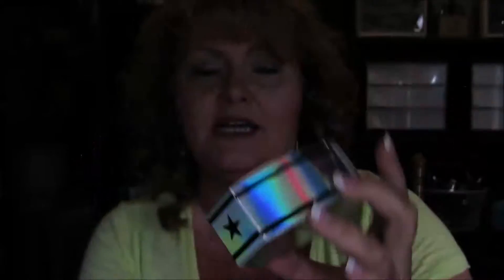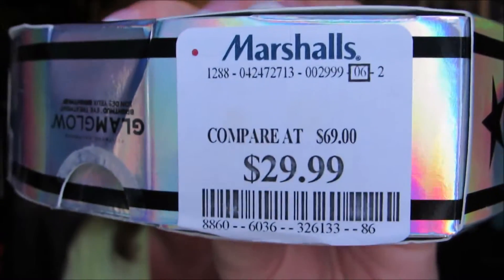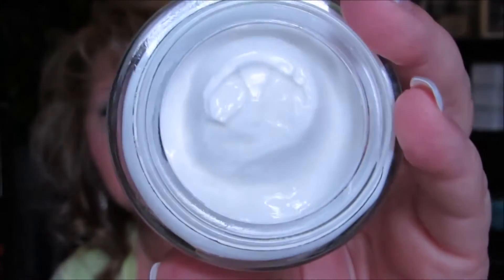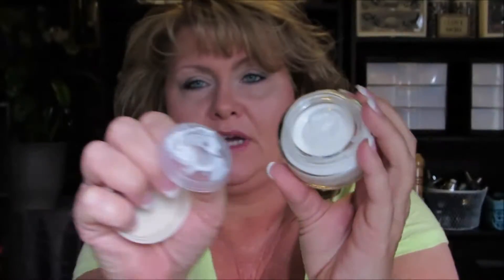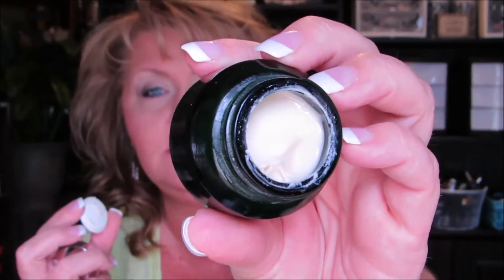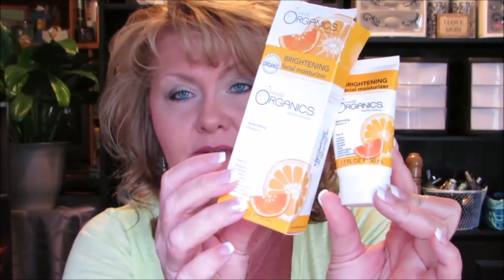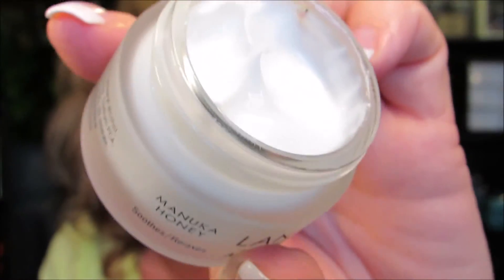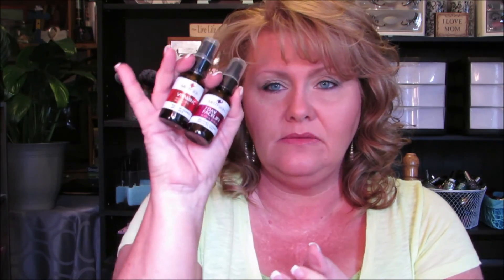Marshall's Haul..Skin Care Haul from 8 Months ago ! True Story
Okay so funny story..I said I was having some issues with my laptop...well, I couldn't edit or anything else so there is a new PC in town...I actually went with a desktop for my editing purposes...so for you that make videos I am now watching you on a 23 inch screen...haha
Anyways as I was going through some old files and cleaning up I found this haul tonight and I had never put it up...so here it is.. 8 months later...funnier thing is that I went to Marshalls today and have another haul from them to do...lol  skin care and body care...
I hope you enjoy this video, it made me really miss my nails, longer hair...
Trish
xoxoxoxoxo